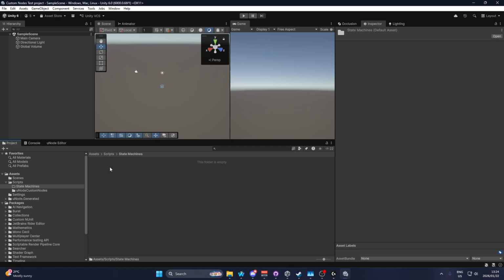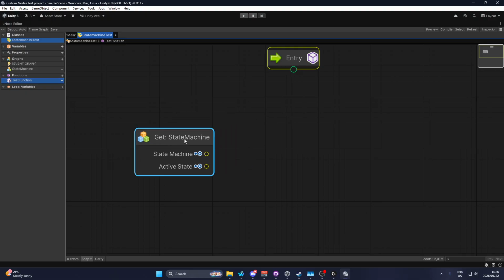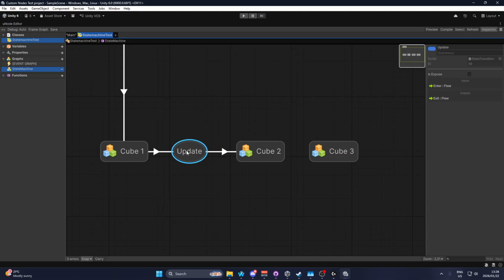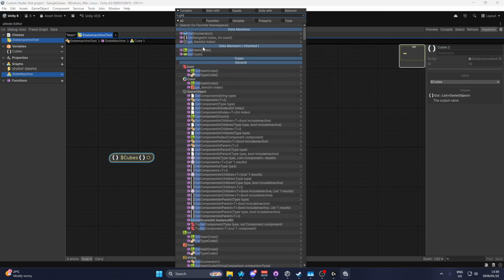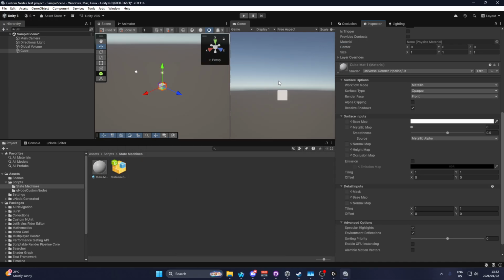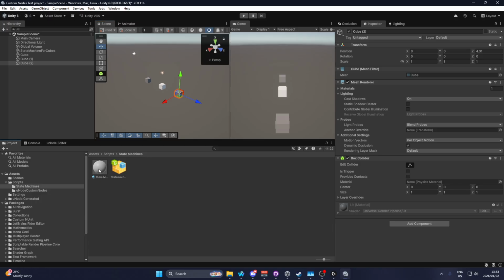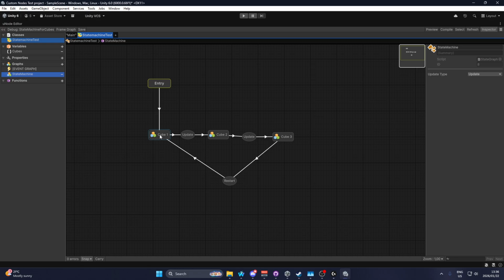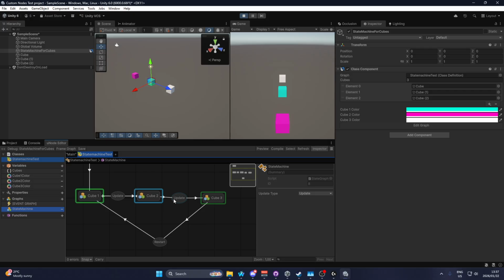uNode Visual Scripting State Machines Part 1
Learning how to utilize state machines within unode visual scripting part 1.How to use the interface and make a basic state machine to change colors of multiple cubes in sequence